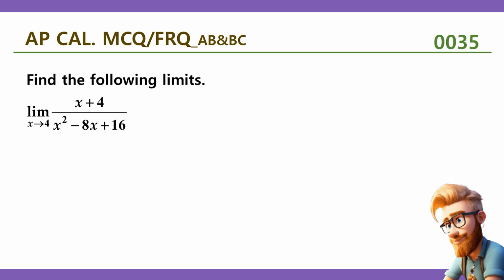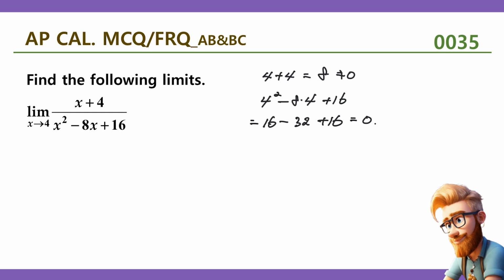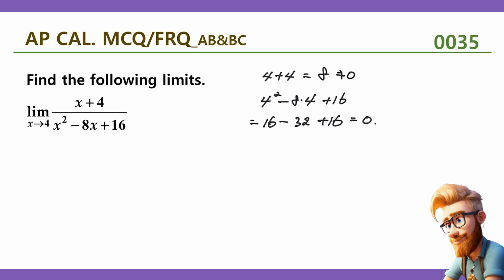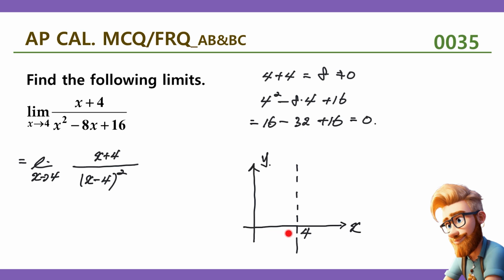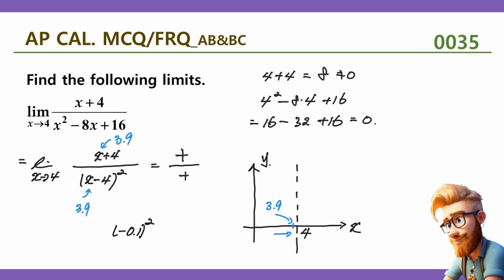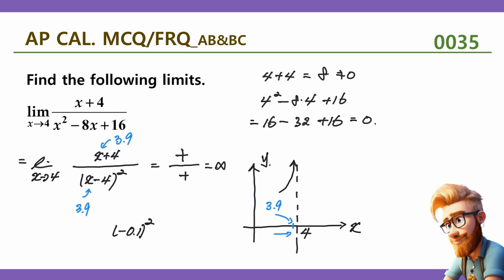The Ultimate Collection for AP Exam 0035 | Simplifying Rational Limits: Factorization Made Easy